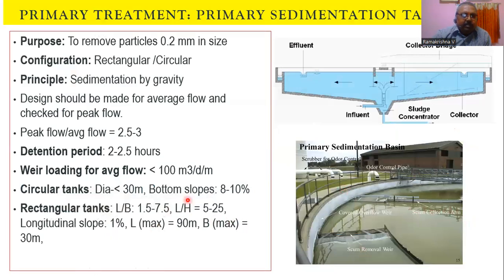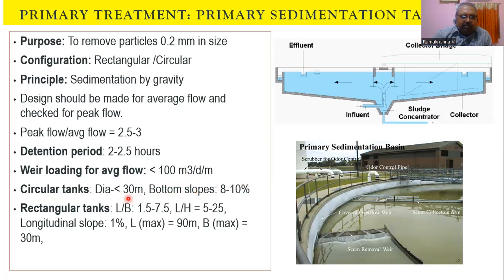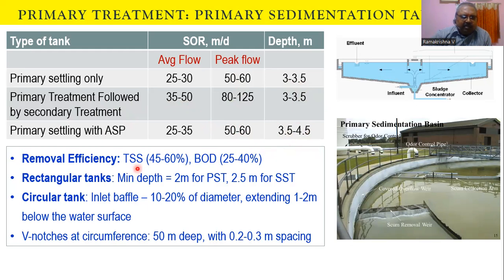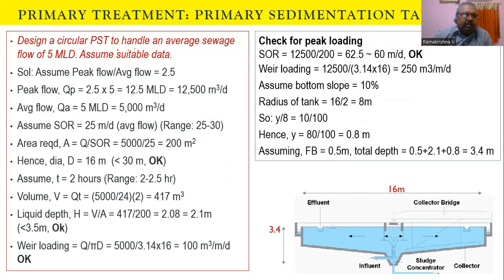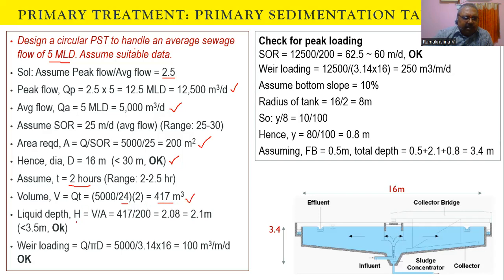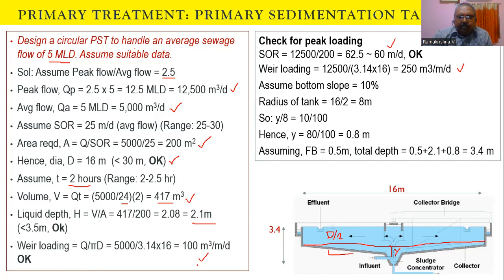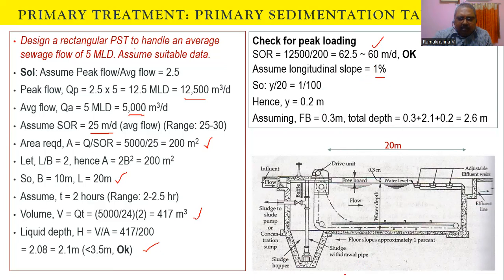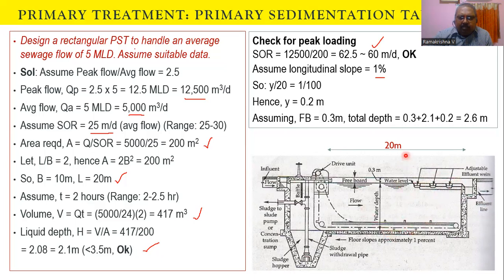Wastewater Treatment Primary Sedimentation Tank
Configuration, working and design of Primary Sedimentation tank